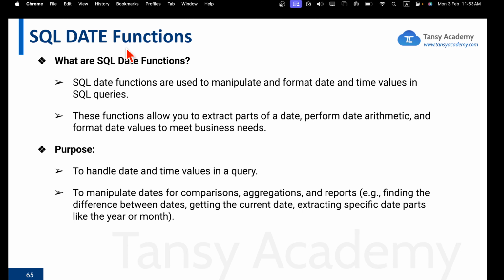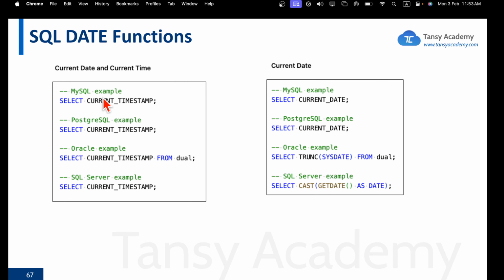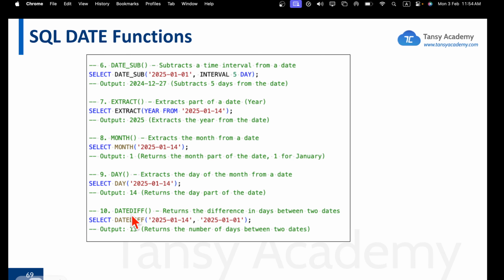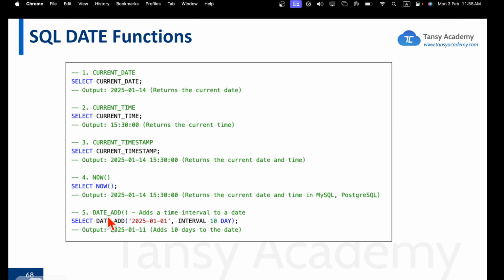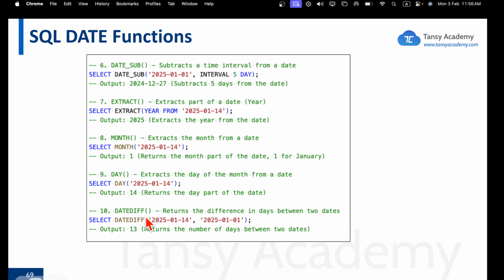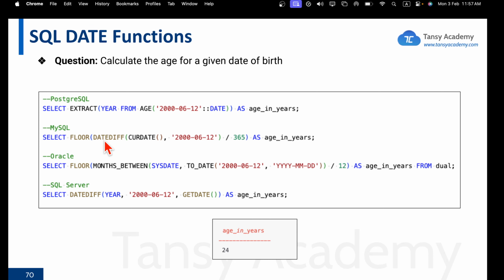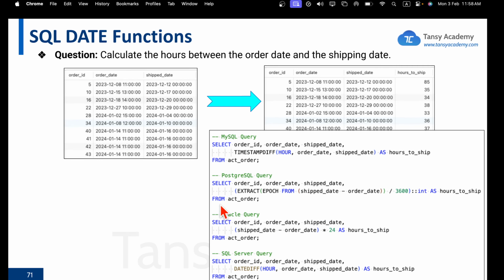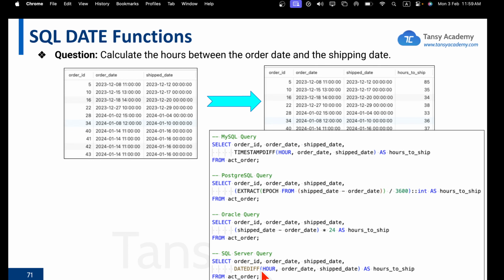Tansy SQL Course | DATE functions | Chapter 7 | Lesson 36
Date functions in SQL are used to handle and manipulate date and time data. Common functions include `GETDATE()` or `CURRENT_TIMESTAMP` for retrieving the current date and time, `DATEADD()` for adding a specified time interval, `DATEDIFF()` for calculating the difference between two dates, and `FORMAT()` for customizing the display of date values. These functions are essential for date-based calculations, filtering, and formatting in queries.